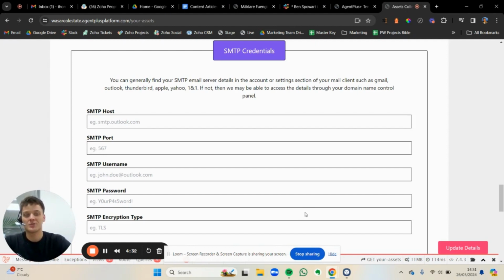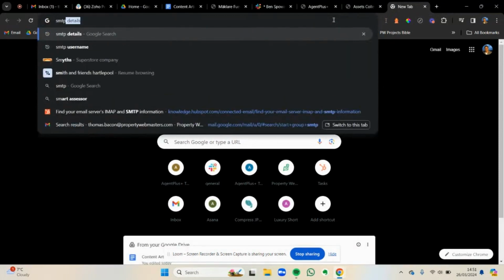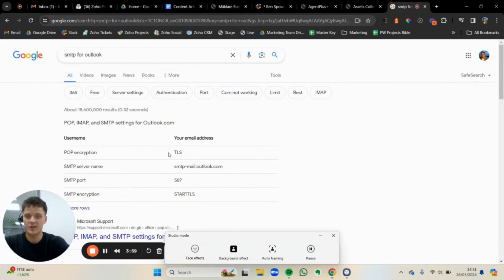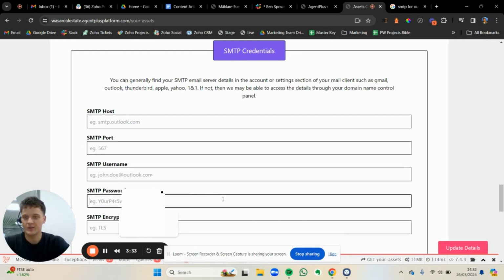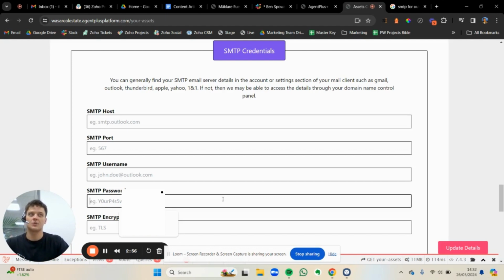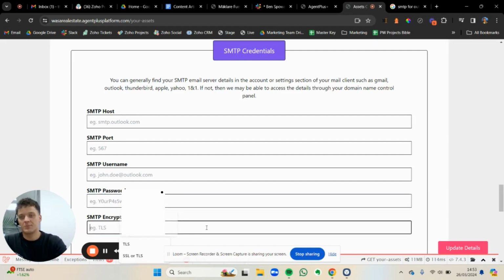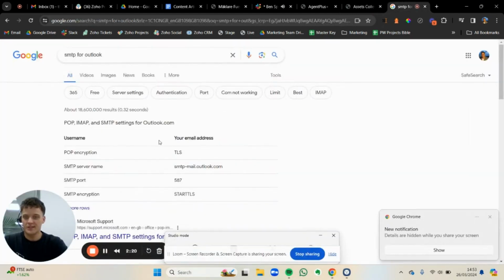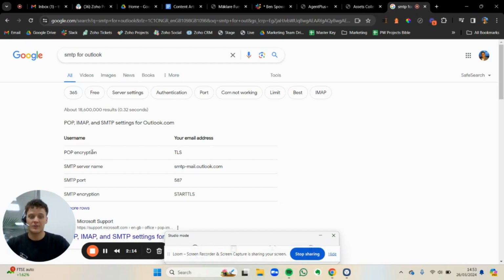How to Find Your Email SMTP Details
How to set up contact/enquiry alerts on your website